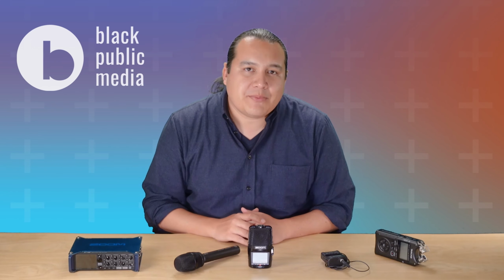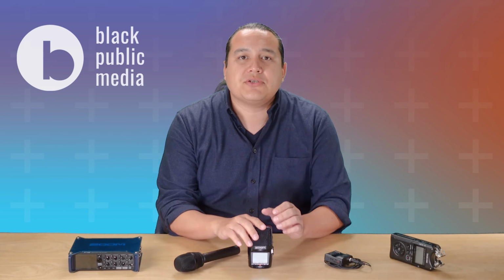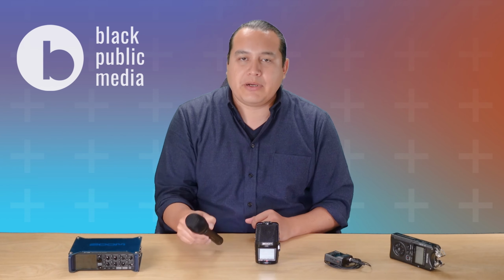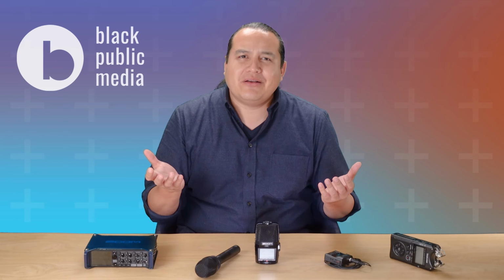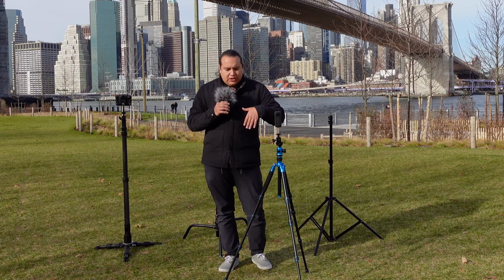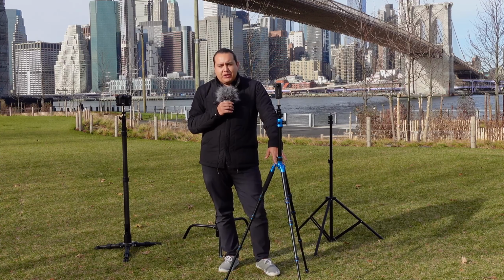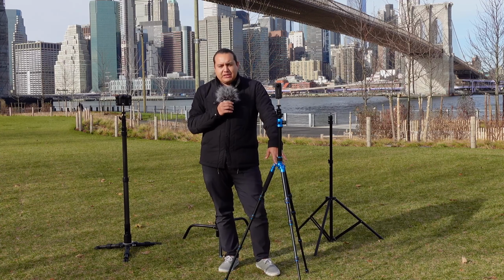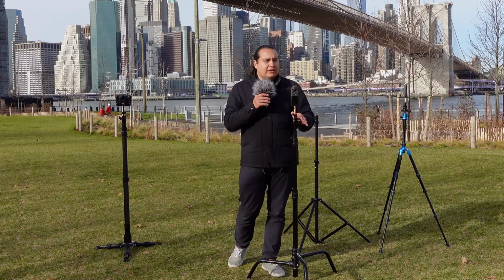VR Production, Audio and Stands | Introduction to VR | Episode 110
Episode Topics:
-Microphones
-Tripods and Stands
-Production Set-up

Episode Credits

Instructor:
Philip Sanchez

Written by:
Philip Sanchez

Design:
Daniel Barnes

Executive Producer for Black Public Media:
Lisa Osborne

Associate Producer:
Aja Quinn Evans